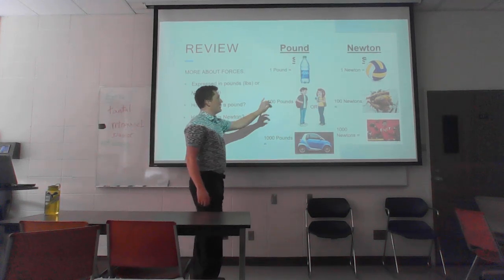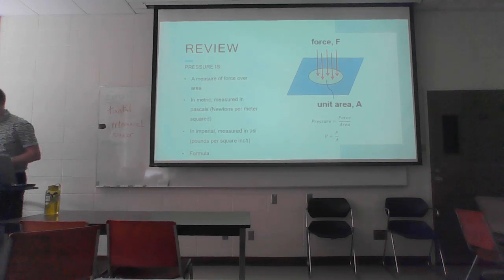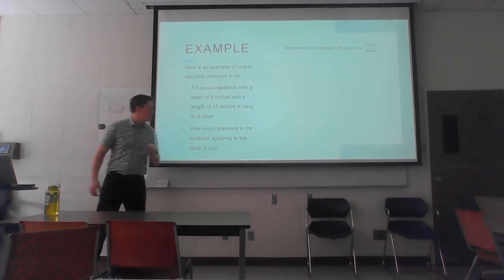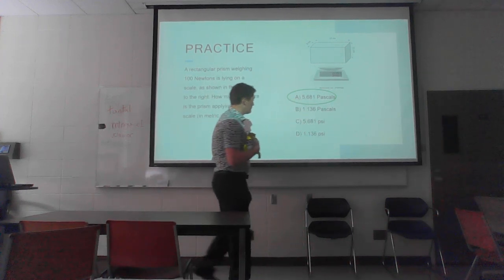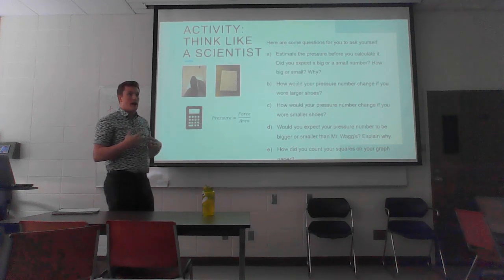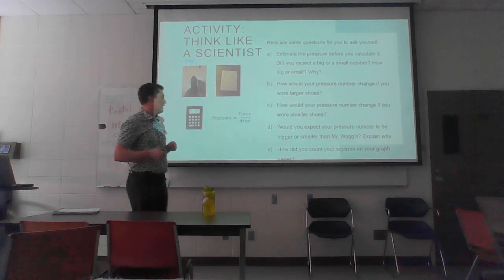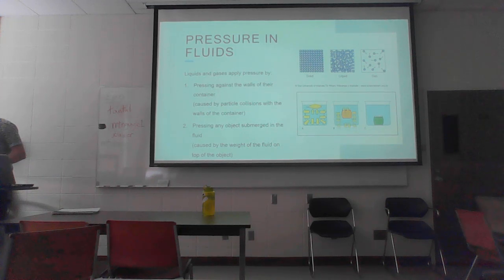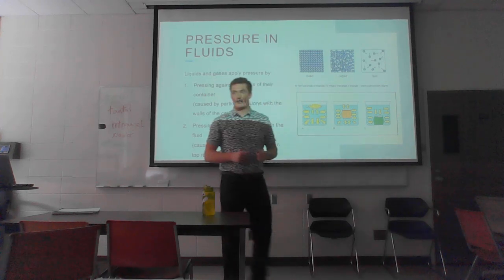EDSE 355 Assignment 3 Micro Teaching - Force, Fluids, and Hydraulics